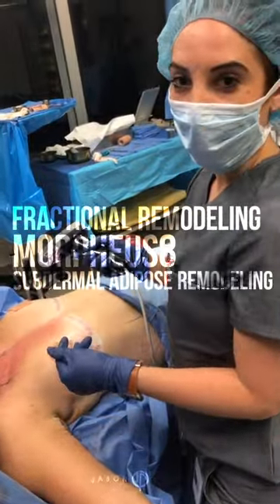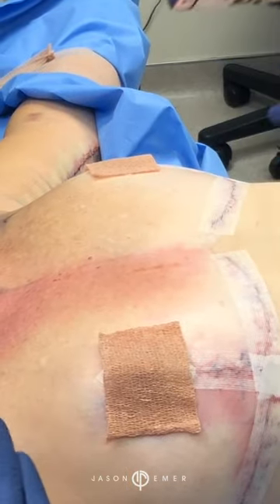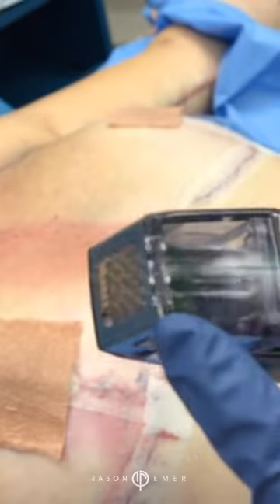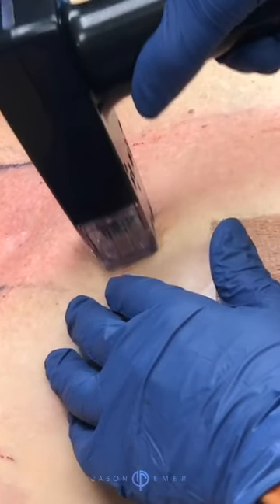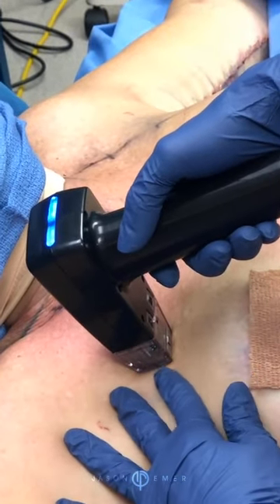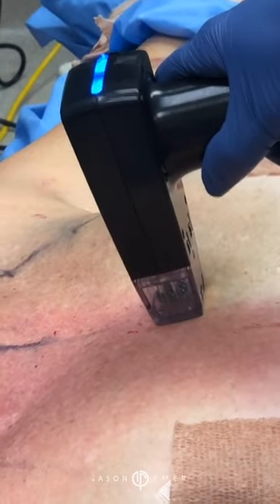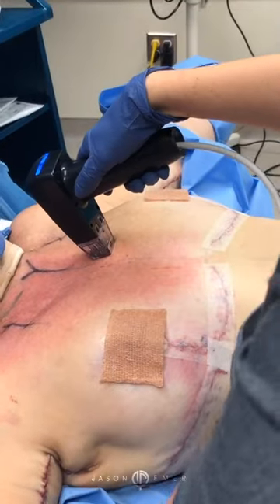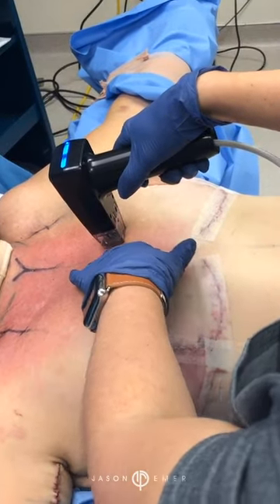Morpheus8 | Fractional Remodeling and Skin Tightening | Chest | West Hollywood, CA | Dr. Jason Emer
At my practice, we are constantly evolving and implementing new technologies to suit our patient’s needs and concerns. Introducing a new device, Morpheus8 by InMode Aesthetics. This device uses radiofrequency technology for sub-dermal treatment and specifically targets upper fat layers to help complement the FaceTite procedure and penetrates the skin deeper so it is highly effective for skin tightening. It is applied externally and is the first and only device to mold the fat sub-dermally in order to provide a more youthful appearance. We combine this with FaceTite for optimal tightening of the skin in the neck and jowl.